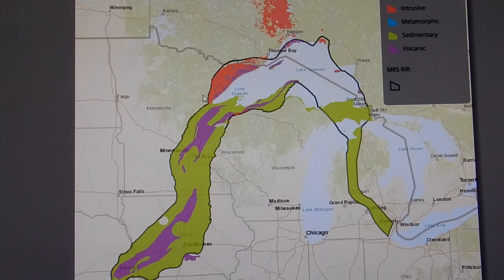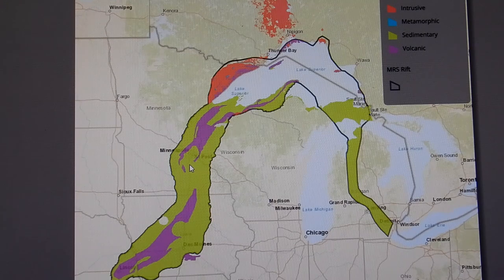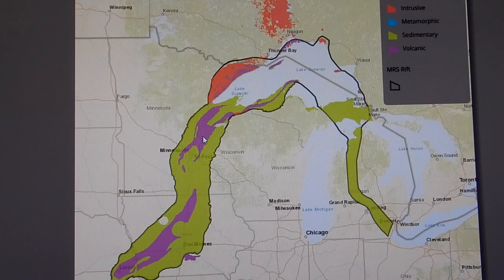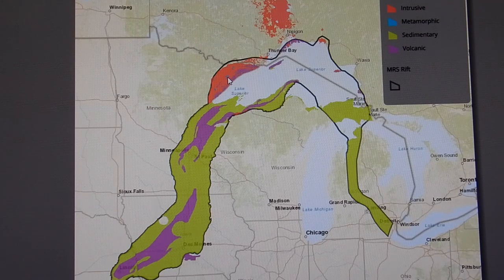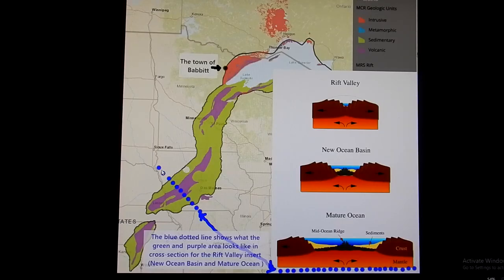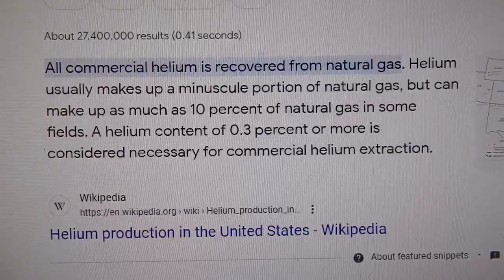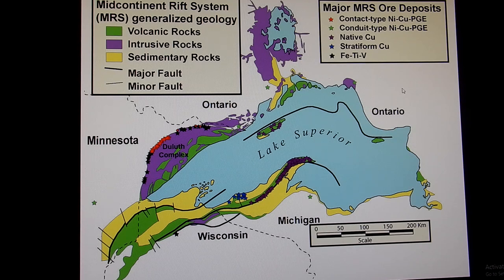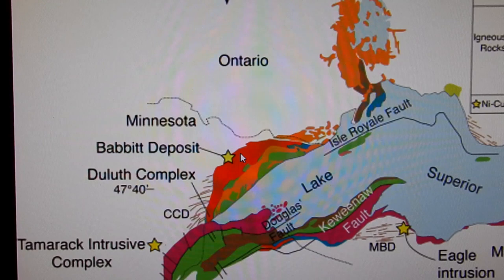Helium Discovery in Babbitt, Minnesota, my improved Yada Yada series on Minnesota Geology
Helium Discovery in Babbitt, Minnesota. Probably a little too much gloss over on the geology in this video but the main point is that Helium is 100% of the time found in association with natural gas wells so you have to look for a source of natural gas to understand where helium might be found. On the Earth, most helium is a radioactive decay product of uranium and thorium. It is found under the Earth's crust with other natural gases. Commercial helium is extracted from natural gas when the helium concentra on is above 0.3%. In the well recently drilled in Babbitt, Minnesota by Pulsar Helium the percentage of helium was at about 12%, an extremely high percentage for the gas coming from the well. The bigger question is if there are commercial quantities of helium in the Babbit area. An independent company invited by Pulsar Helium will test for the sustainability of the current Pulsar Helium well to produce helium at a commercial level. The first well drilled in the area by these geologists was in the search for copper bearing rock a number of years back. That well had a blow-out where the blow-out lasted several days before the well was capped. A sampling of that gas in that blow-out showed extremely high levels of helium. There might be a lot of copper bearing rock in the Babbitt area worth mining but mining of any type has the potential for a large environmental impact, especially for surface water adjacent to the area being mined, so politically it would be much more of an uphill battle getting permitting for copper mining than drilling for helium which should have a very low potential for a substantial environmental impact in the Babbit area. Pulsar Helium is hitting helium gas at about a 1000 feet deep which for drilling is very close to the surface and a very cheap well to drill. It is something like a 125 dollars a foot to drill a oil/gas well. The average oil/gas well depth in the United States is about 6000 feet. Thanks.  -Greg For more news
ChatGPT 3.5
User
what are the top uses for helium
Helium is a versatile gas with various applications across different industries. Some of the top uses for helium include:

Balloons: One of the most well-known uses of helium is filling balloons, especially for celebrations and events. Helium balloons are popular due to their ability to float.

Industrial Purposes: Helium is used in various industrial applications, such as welding, where it is used as a shielding gas to protect materials from contamination during the welding process.

Cryogenics: Helium is used as a coolant in cryogenic applications, particularly in the cooling of superconducting magnets, such as those used in MRI machines and particle accelerators.

Gas Chromatography: Helium is commonly used as a carrier gas in gas chromatography, a technique used in analytical chemistry to separate and analyze compounds.

Medical Applications: Helium is used in certain medical applications, including respiratory treatments and as a carrier gas for administering anesthesia.

Pressurizing and Leak Detection: Helium is used to pressurize and leak-test various systems, such as automotive airbags, fuel tanks, and pipelines, due to its small molecular size and inert properties.

Aerospace Industry: Helium is used in the aerospace industry for various purposes, including purging fuel and oxidizer from rockets and pressurizing liquid fuel tanks.

Research and Scientific Experiments: Helium is used in various scientific research applications, including experiments in physics, chemistry, and materials science, often due to its low boiling point and inert properties.

Balloon Gas for Scientific Research: Helium-filled balloons are used for scientific research purposes, such as atmospheric studies, weather monitoring, and high-altitude research.

Cooling Nuclear Reactors: Helium is used as a coolant in certain types of nuclear reactors, particularly high-temperature gas-cooled reactors, where its inertness and excellent heat transfer properties are advantageous.

These are some of the primary uses of helium, but the gas has many other applications across industries due to its unique properties.